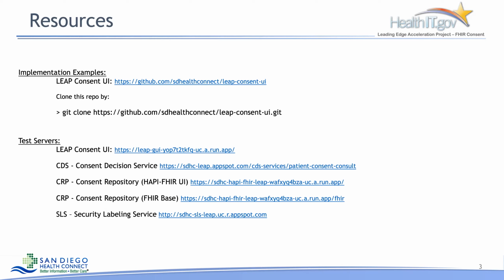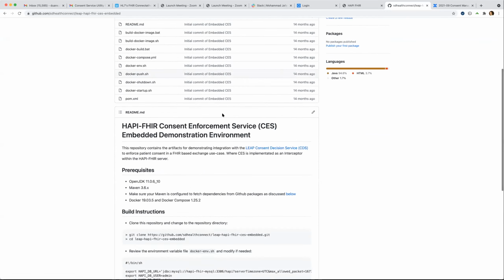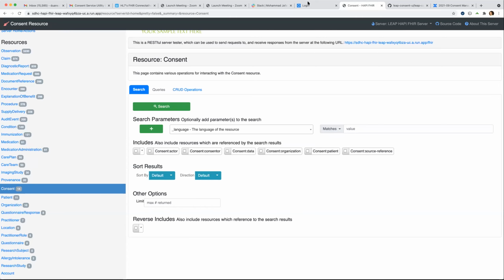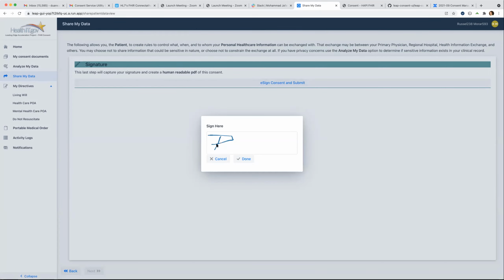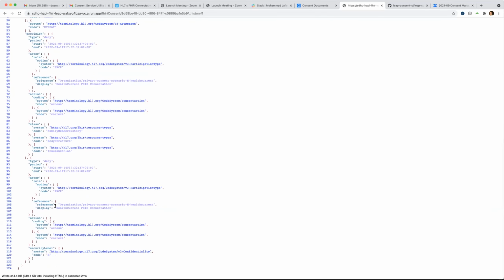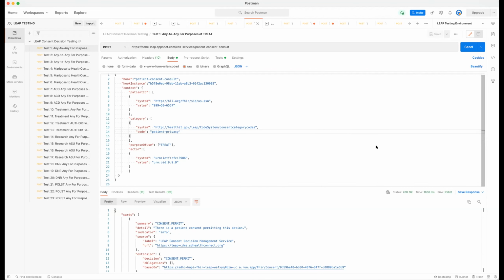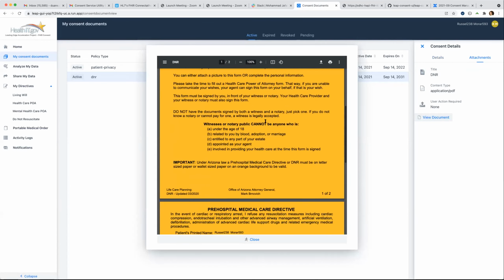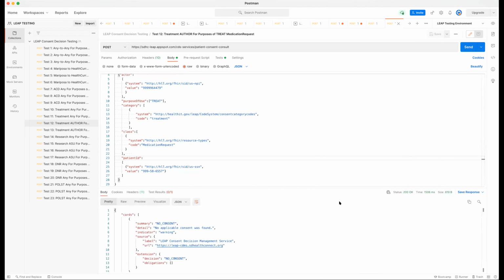FHIR Connectathon #28 Computable Consent Day 1 Session 2: Deep Dive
Review of LEAP Consent Management and UI, LEAP Consent Decision Service, and others components.